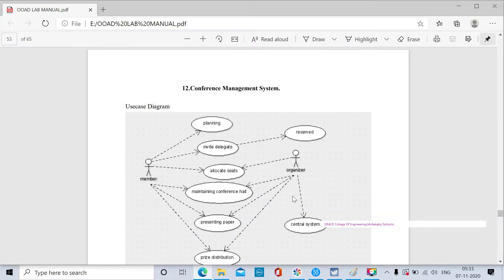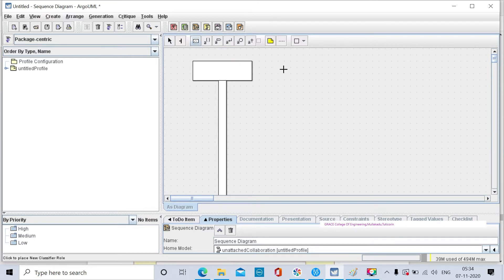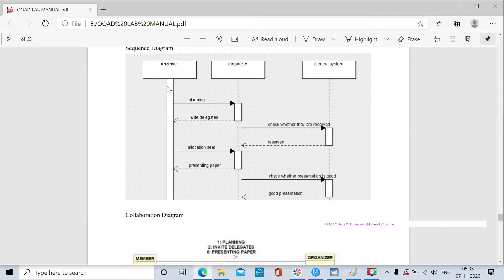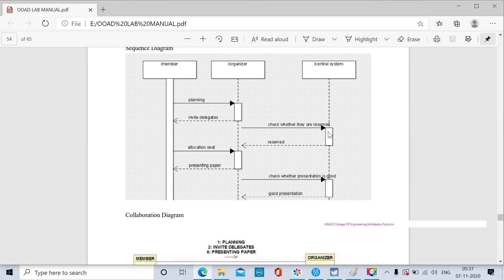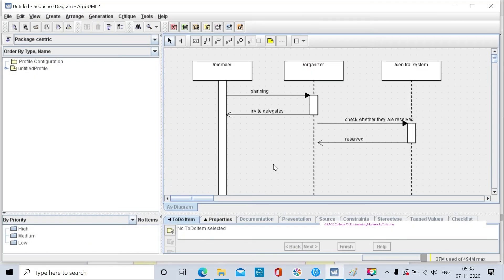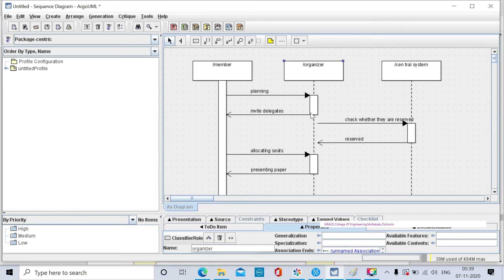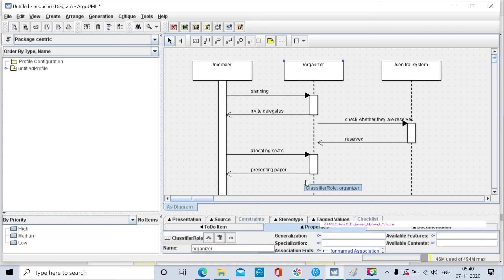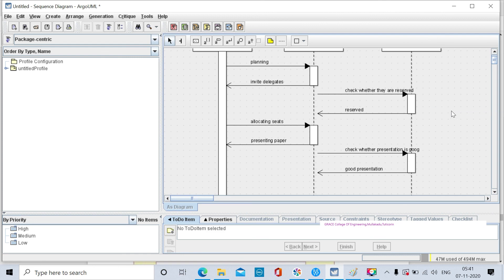GRACE COE – CSE –CS 8582 –OOAD– EX NO :12 -Conference,How to make sequence diagram in argoUML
Ex 12:Description
This video contains how to draw sequence diagram in argoUML for Conference management System.

PROCEDURE:
1.Open ArgoUML 0.34 2.File - New Profile 3.Create - New usecase diagram or New class diagram or New sequence diagram or New collaboration diagram or New Activity diagram or New deployment diagram 4.File - Save Project as - create new folder in project name (eg:Passport automation system) 5.Select the folder passport automation system ,then inside this folder save the UML diagram one by one. 6.Save the use case diagram in the name of usecasediagram.uml,inside the above folder passport automation system 7.Draw and save the class diagram as class diagram.uml inside the above folder 8.Generation -Generate all classes -select Java language -Choose all classes 9.Browse the output directory 10.Inside the passport automation system folder create new folder ,for getting output notepad of generated code. 11.Click on generate button 12.Go to the output folder to view the generated code notepad. 13.File -Export Graphics - go to Microsoft office word -CTrl + V (to paste the UML diagram in word)

USE CASE DIAGRAM :
This diagram will contain the actors, use cases

ACTIVITY DIAGRAM:
        This diagram will have the activities as Start point ,End point, Decision boxes .

CLASS DIAGRAM:
         This diagram consists of the classes, attributes and their operations.

SEQUENCE DIAGRAM:
  This diagram consists of the objects, messages and return messages.
COLLABORATION DIAGRAM:
        This diagram contains the objects and actors.

DEPLOYMENT DIAGRAM :
         Deployment diagrams are used for describing the hardware components, where software components are deployed. It contains nodes and  components.

STATE CHART  DIAGRAM:
       This contains  states,transition,initial state and final state    .

RESULT:
Thus the diagrams [Use case, class, activity, sequence, collaboration,deployment,state chart] for the GIVEN system has been designed, executed and output is verified.